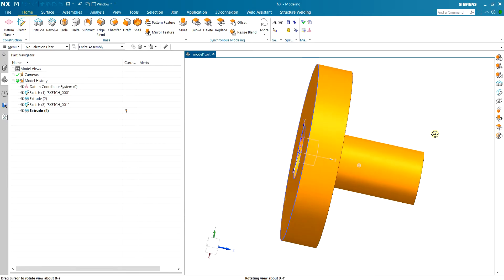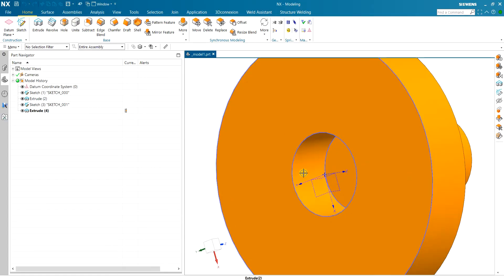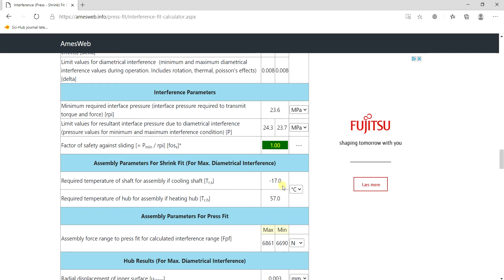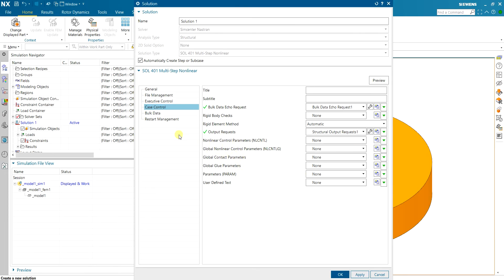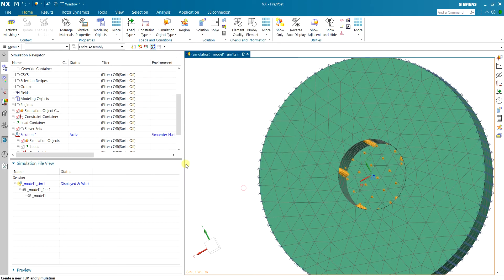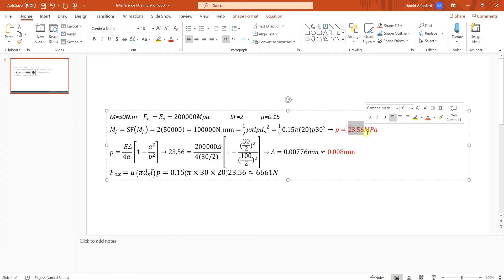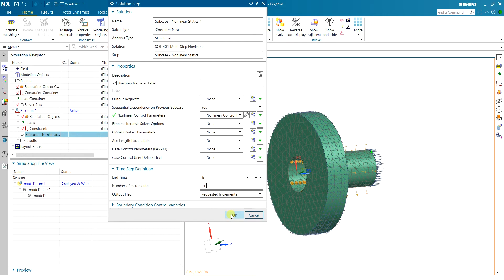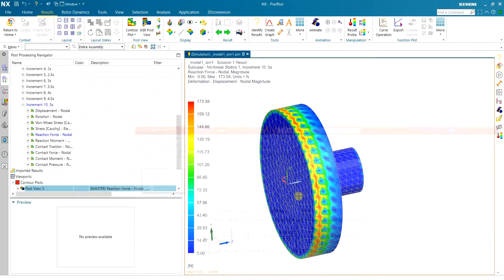Press fit simulation with NX pre/post (NASTRAN SOL401)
This is a part of fastening and joining method course being offered at the SDU.